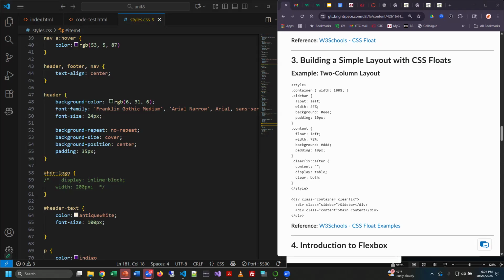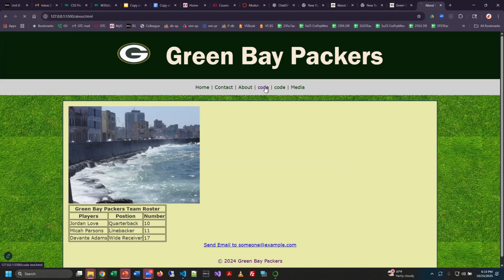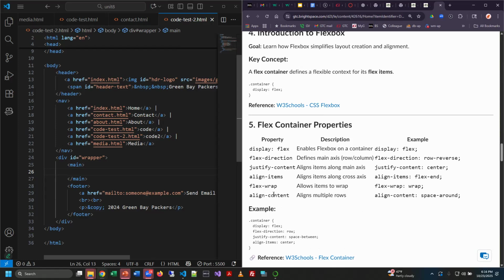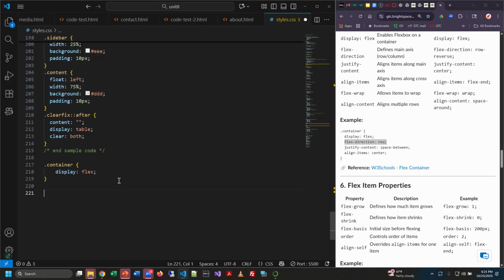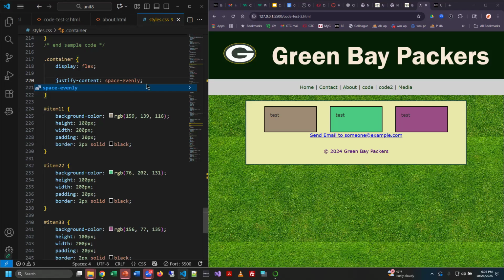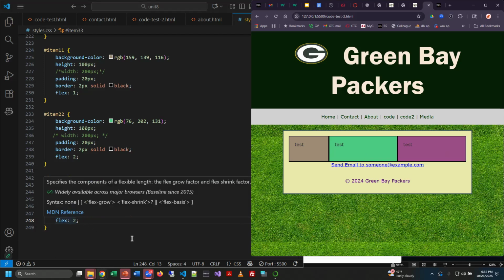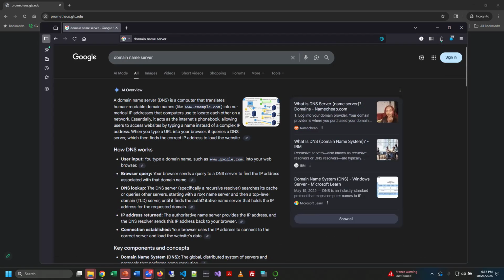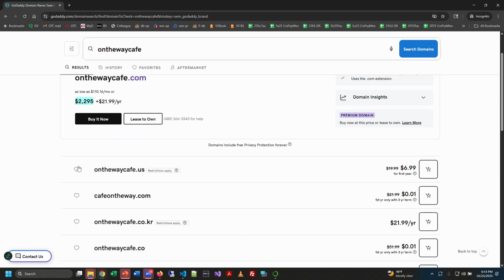Web Programming - Unit 8 part 2 - Lecture/Demo - Layouts Flexbox & Floats - Fall 2025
This is part 2 of 2 for this unit this semester.

TOPICS:

HTML Layout Techniques (an overview)
CSS float techniques
Building a simple layout with CSS floats
Introduction to Flexbox
Flex container properties
Flex item properties
Building simple layouts with Flexbox
Web Hosting, Domain Names